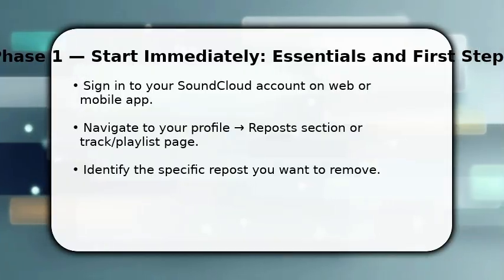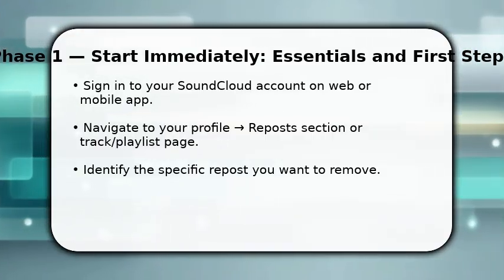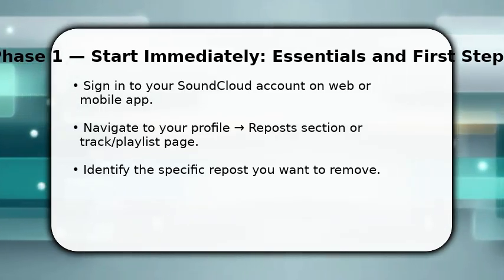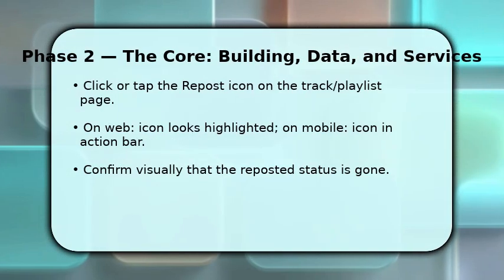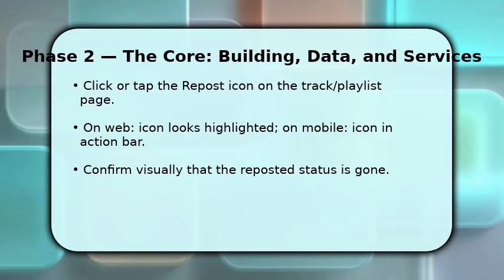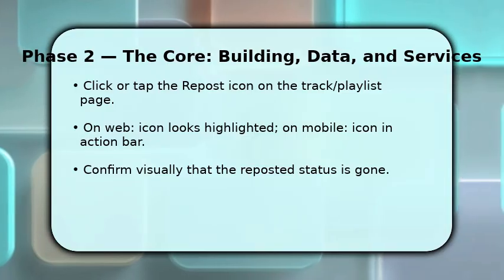How to Delete Repost on Soundcloud - Step by Step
How to Delete Repost on Soundcloud - Step by Step | 🔒 Surfshark VPN Deal — Stay private and secure. $1.99/mo + 3 Months Free ▸

Learn the precise steps to remove a repost on SoundCloud. This video guides you through identifying your post, accessing account settings, and executing deletion with ease.

How to delete re-post, SoundCloud removal guide, Remove sound clip from SoundCloud, Deleting posts on SoundCloud, Manage reposted content on SoundCloud, Step by step post erasure SoundCloud, Reclaim your audio space on SoundCloud, Delete a shared track on SoundCloud, How to unshare music on SoundCloud, SoundCloud account management